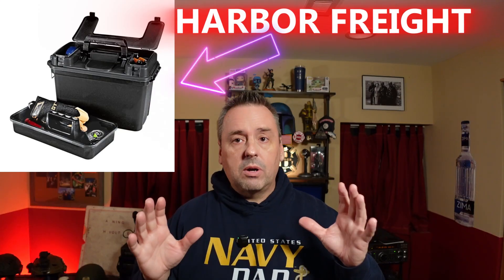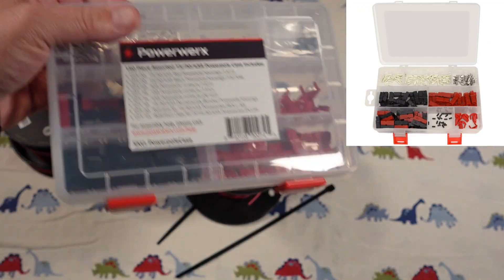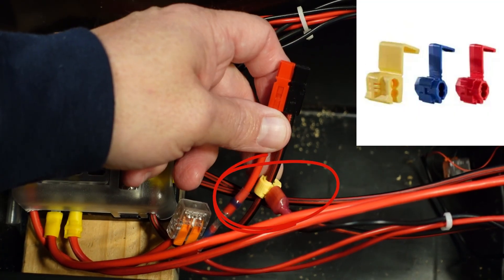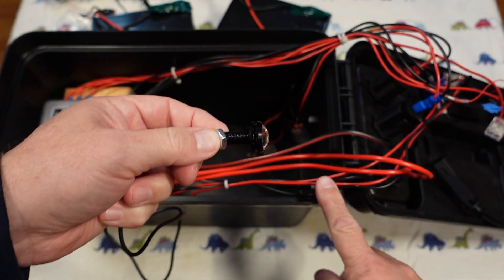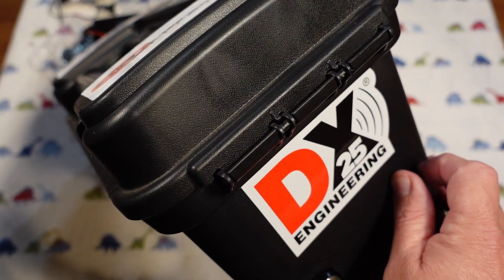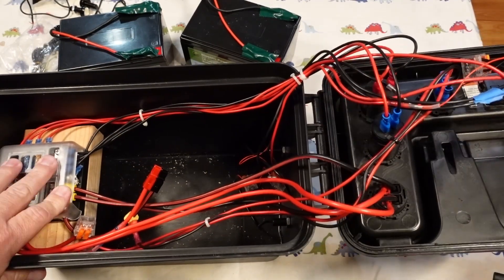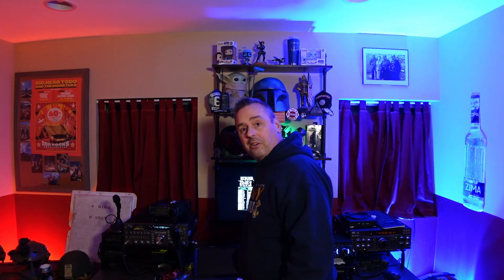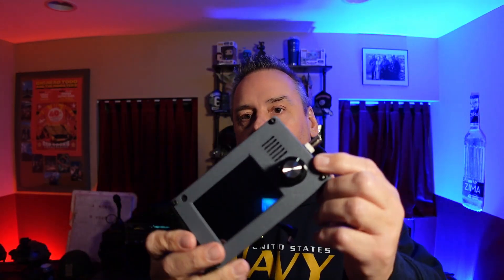How I Built My Ham Radio Battery Box!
Learn how to create your own power solutions for **ham radio**! This video details the construction of a custom **power box** using a **lithium battery** and **solar** panel. Perfect for **portable amateur radio** setups or creating a **portable power station** with a little **diy** magic.

Links for Amazon products used in video:
Klein Tools Self-Adjusting Stripper / Cutter
Quick Splice Wire Terminals T-Tap Self-stripping
1 1/8 inch Hole Saw Drill Bit
18 Gauge Wire (2-Pack Red/Black Each 35 FT)
12 AWG Electrical Wire Cable
TICONN 100 Pcs Nylon Spade Quick Disconnect Connectors Kit
Fog Light High Power White 9W Led Eagle Eye
12PCS Round Toggle LED Switch 12V
DaierTek Round Rocker Switch Shell 12V Lighted 3 Pin
10Amp 12 Volt MPPT Solar Charge Controller
10AWG Anderson Y Splitter Cable
SAE Battery Connector, SAE to O Ring
12 Volt Fuse Block
WAGO 221 Lever Nuts 28pc
Dual Temperature Heat g-n